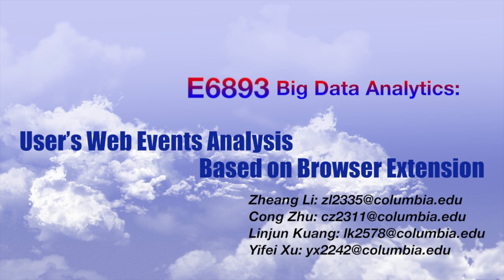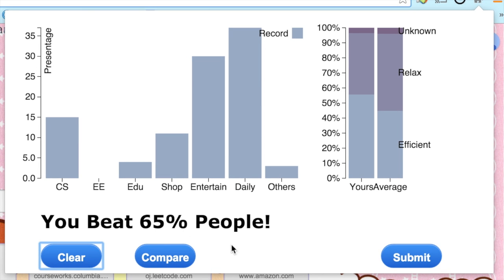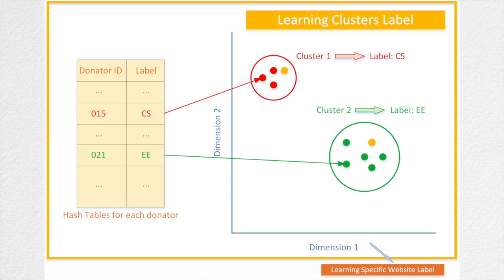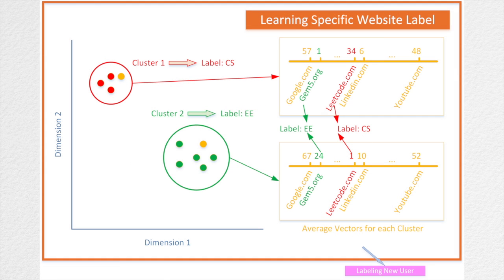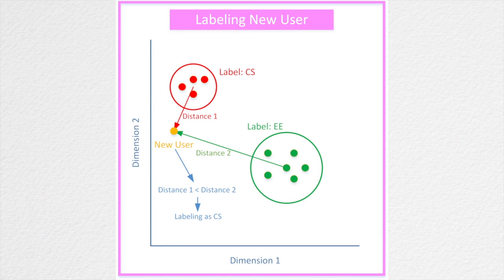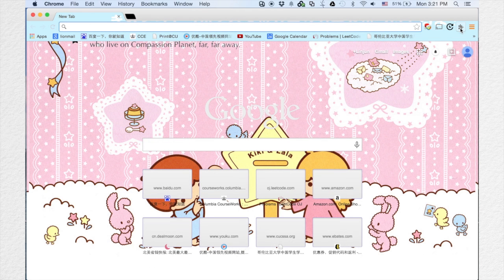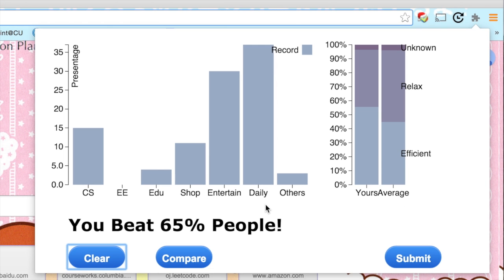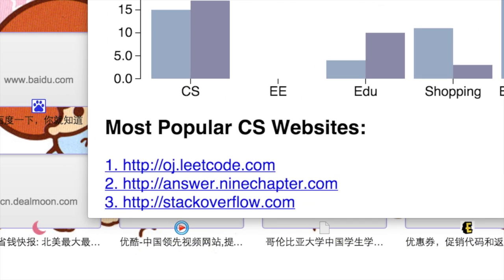E6893 big data analytics-- Users web event analysis based on browser extension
Fall 2014 E6893 big data analytics Final Project: Users web event analysis based on browser extensionTeam Member: Zheang Li, Cong Zhu, Linjun Kuang, Yifei Xu